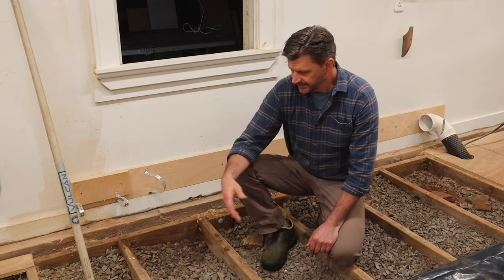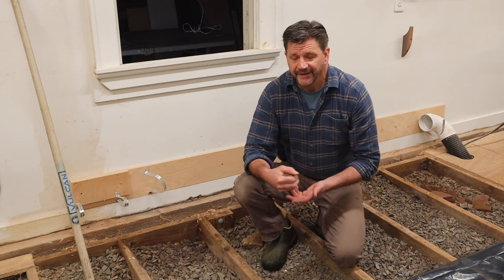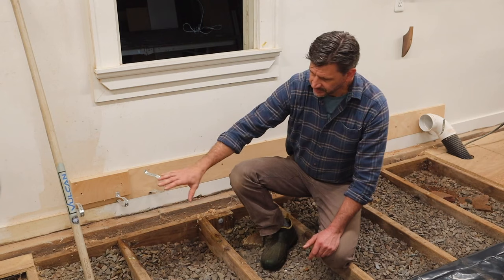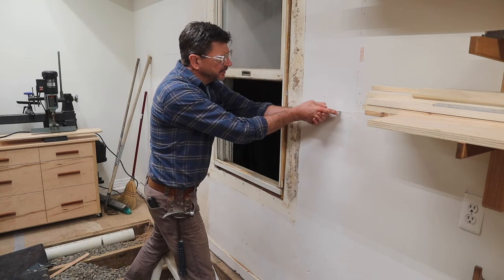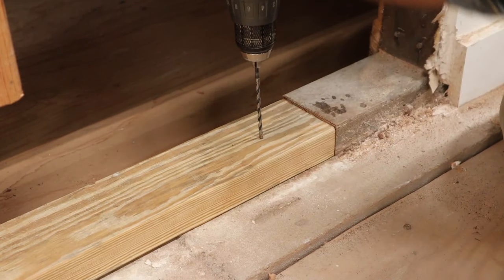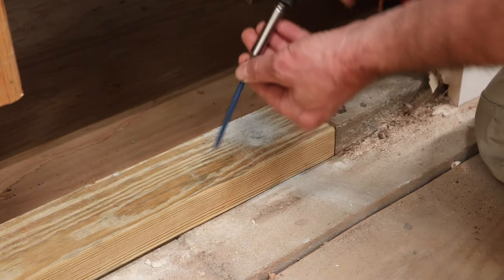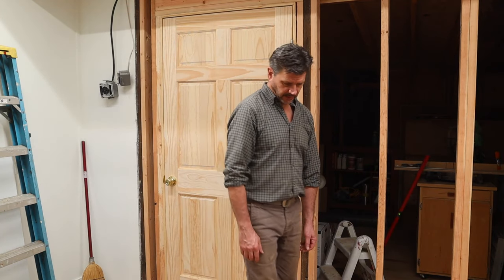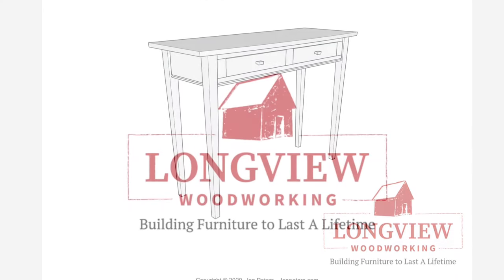I Need to Fix this Wall - Rotten Wood Repair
The work continues on the barn. The plan was to pipe the dust collection under the floor but soon realized I should focus my attention on repairing the wall. After building a temporary wall inside the barn I replaced the sill plate and reinforced the wall with new studs.